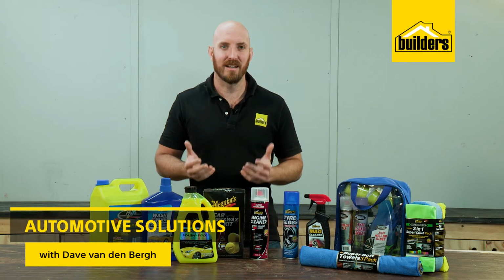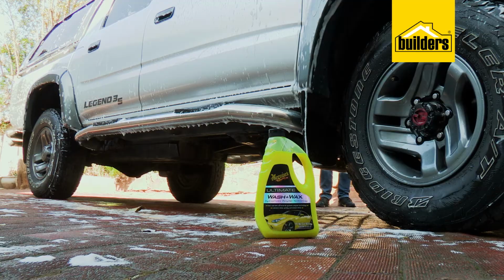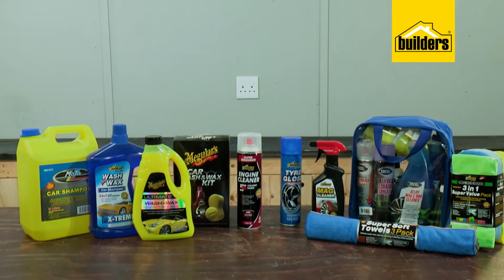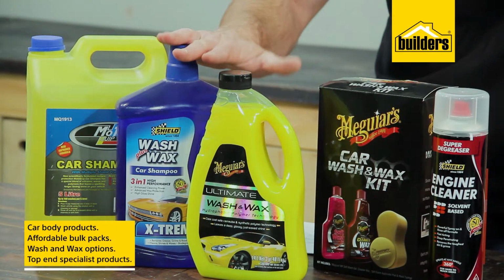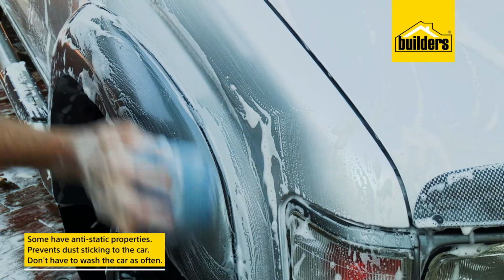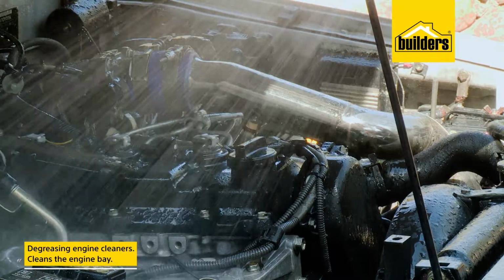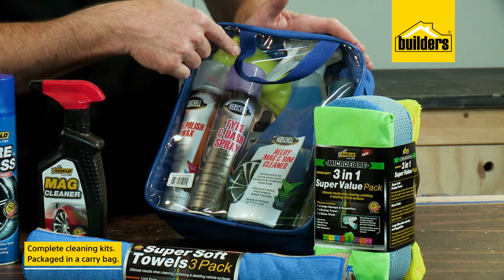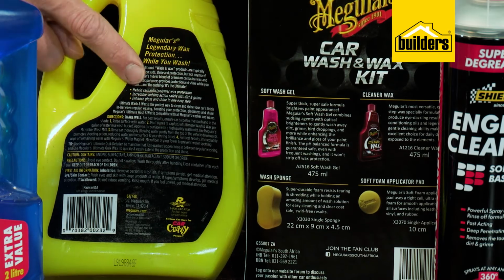Automotive Exterior Cleaning